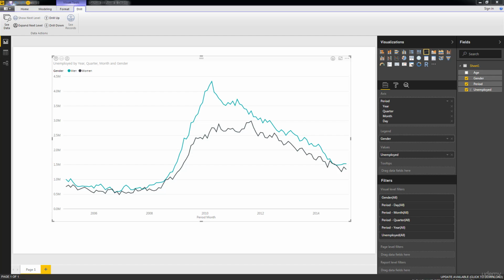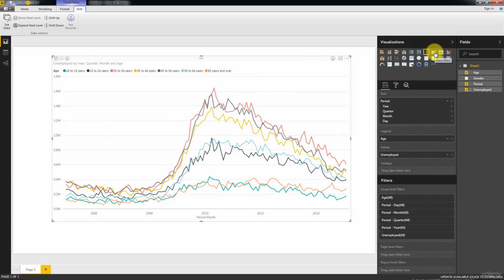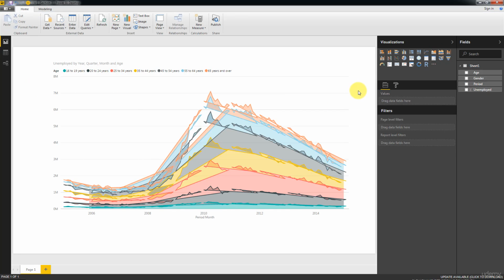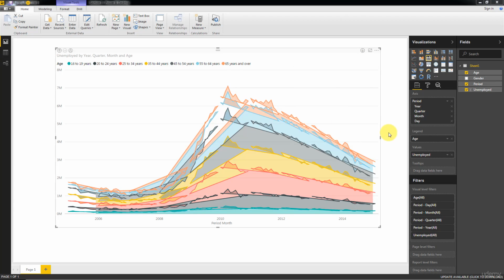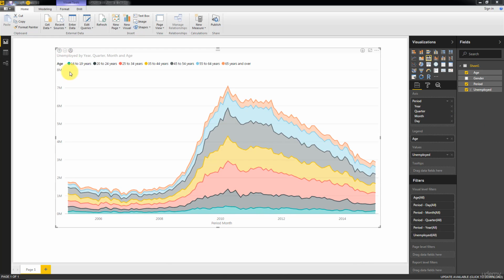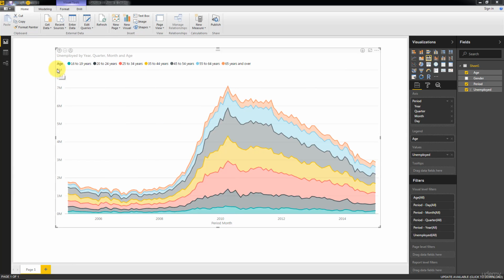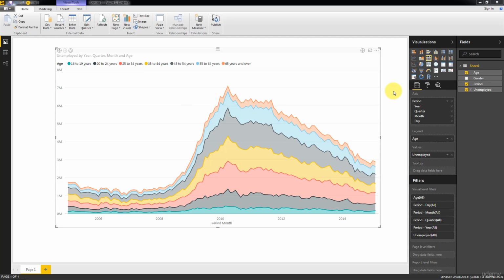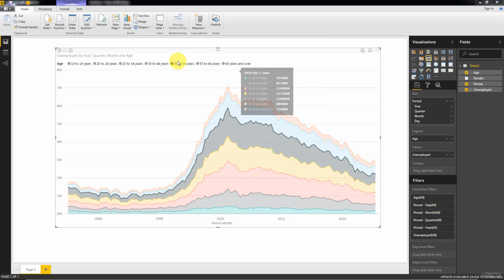PowerBI - 013 Creating an area chart and Highlighting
PowerBI - 013 Creating an area chart and Highlighting ~ Full Course PowerBI  Beginner to Advance